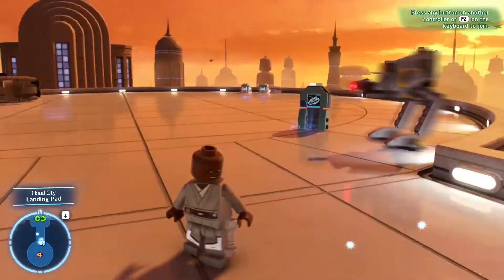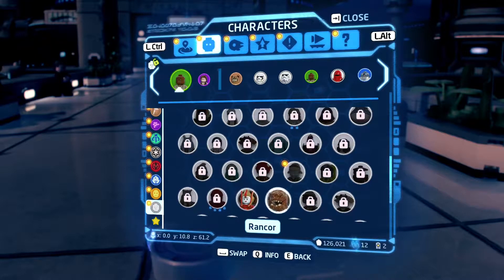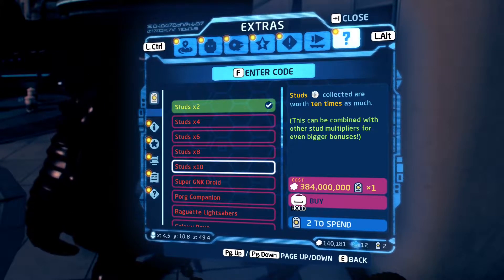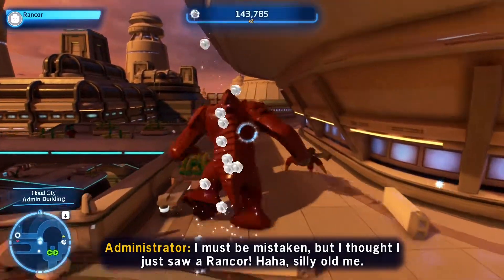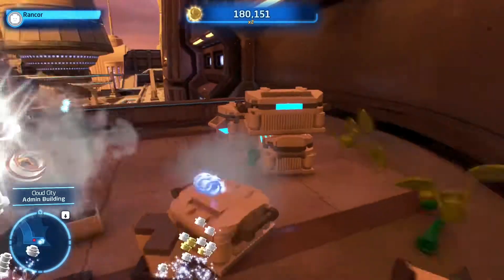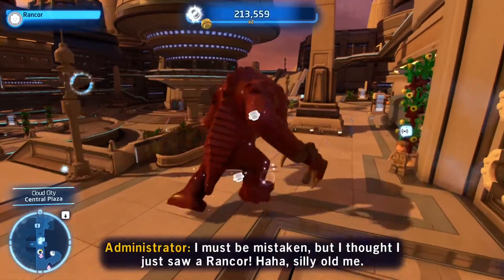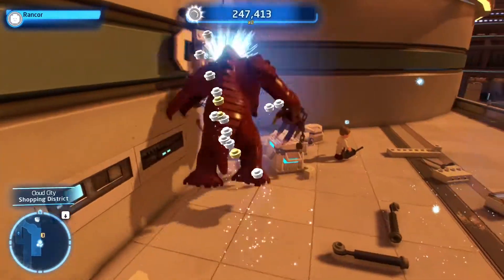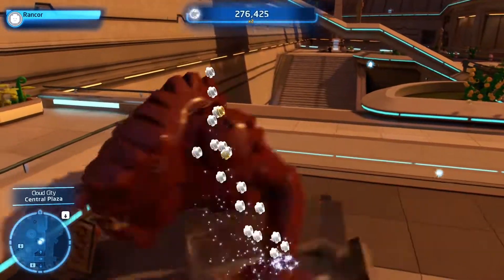BEST GRINDING STRATEGY? (Lego Star Wars, the Skywalker Saga)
In this video I showed you guys the BEST GRINDING STRATEGY in Lego Star Wars, the Skywalker Saga. If you enjoyed make sure to: